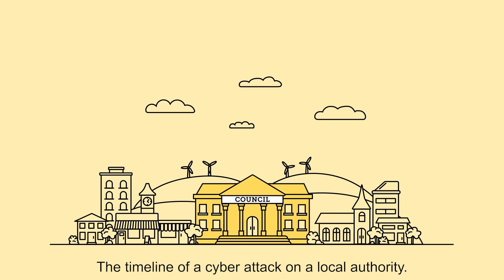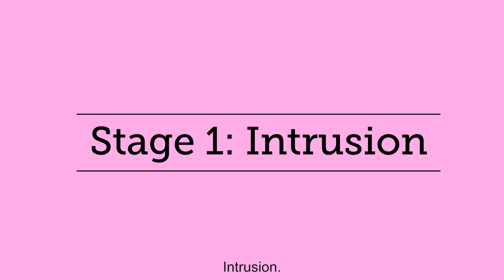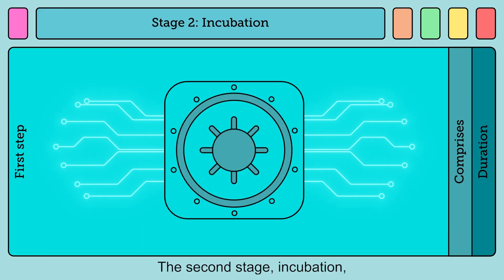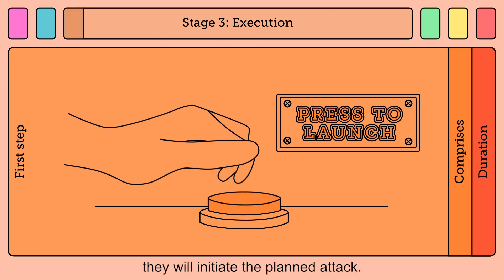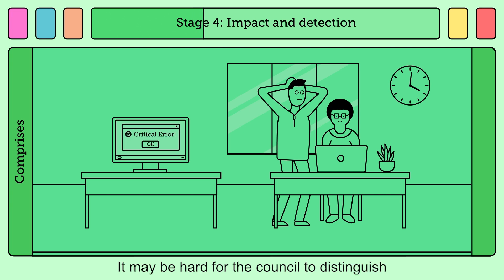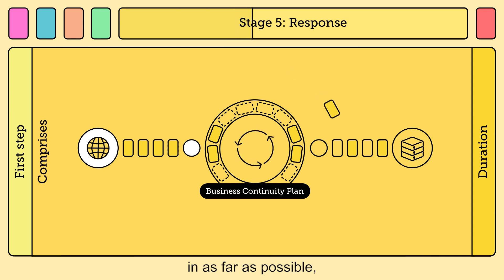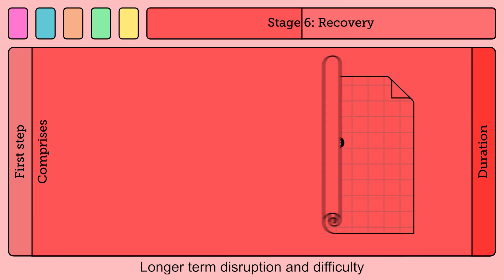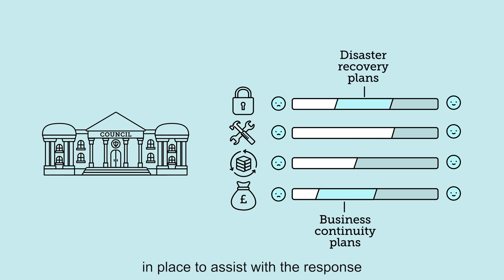Cyber Unpacked – Timeline of a cyber attack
This video reveals the six stages of a cyber-attack based directly from a number of councils real world experiences. Learn how these incidents unfold over time from initial intrusions to full recovery.